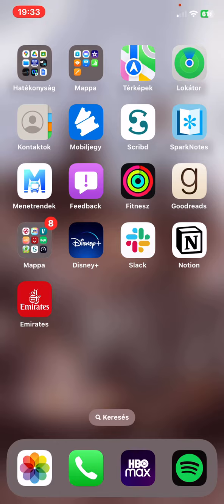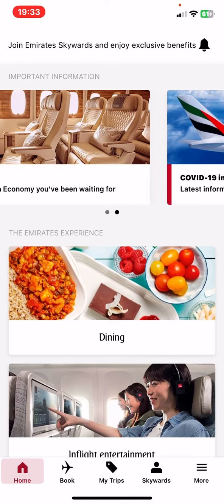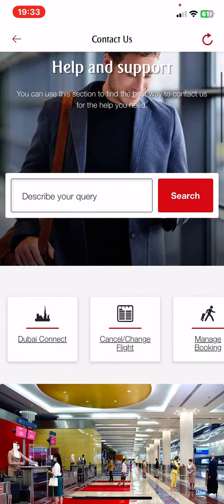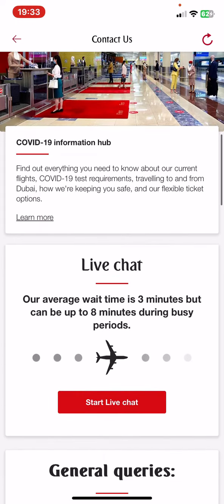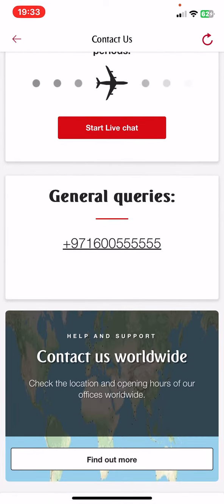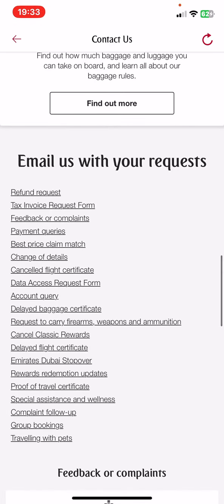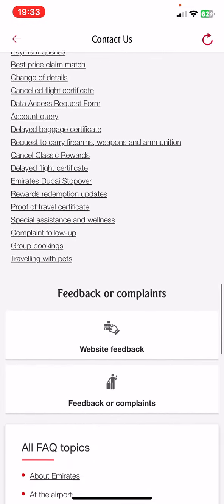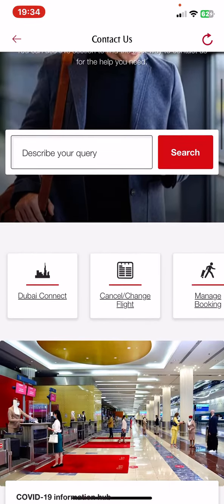How to contact the customer service in Emirates?